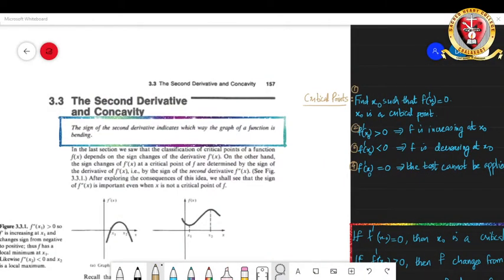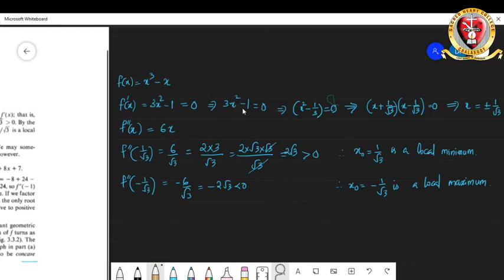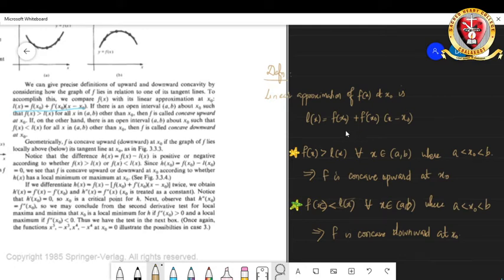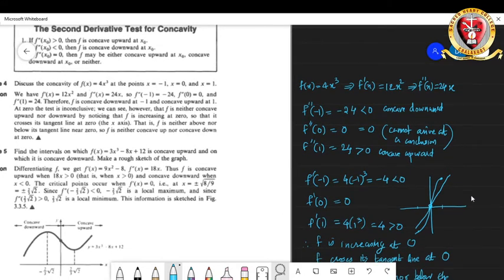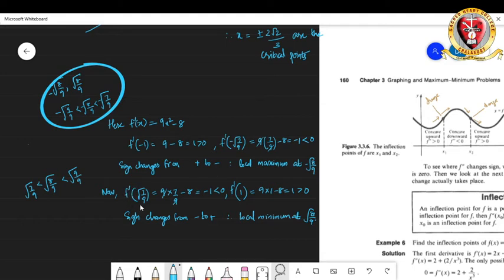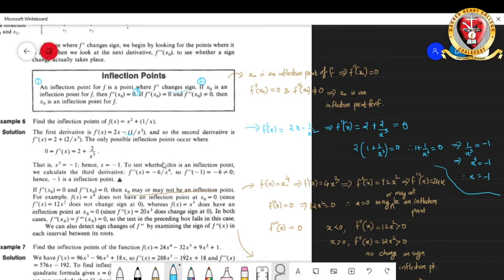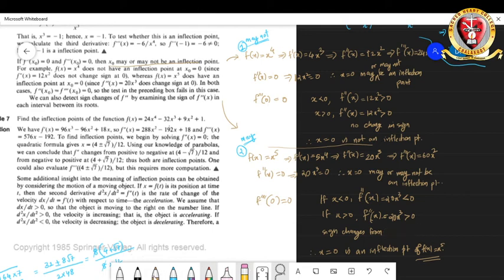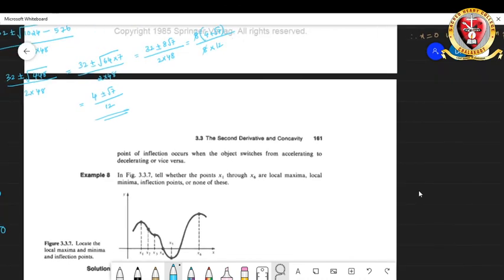The Second Derivative and Concavity